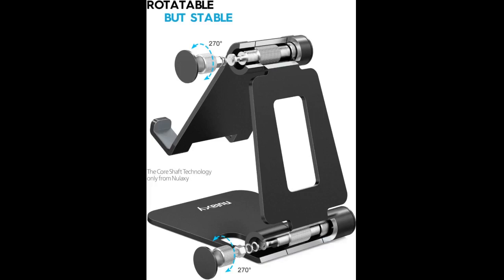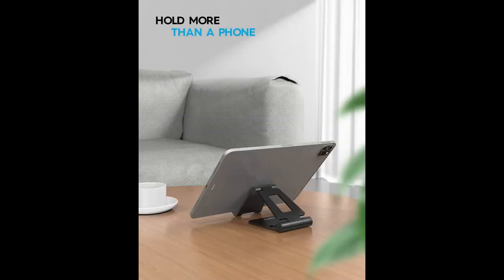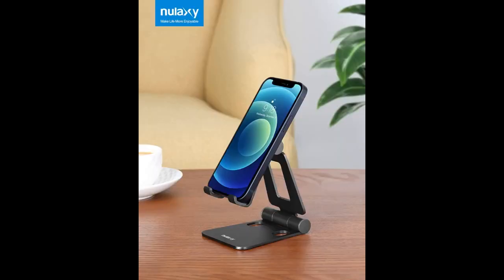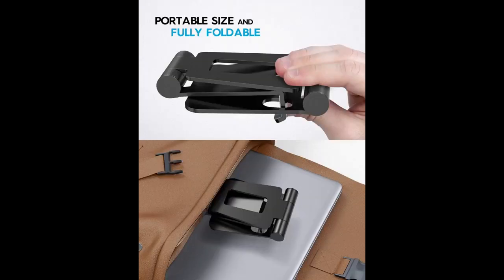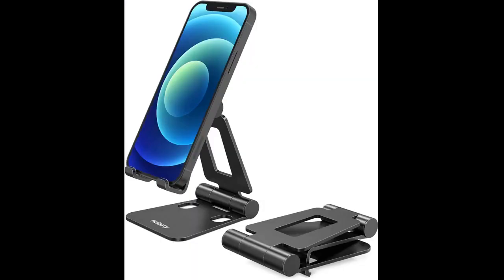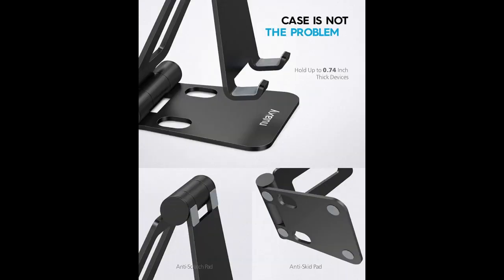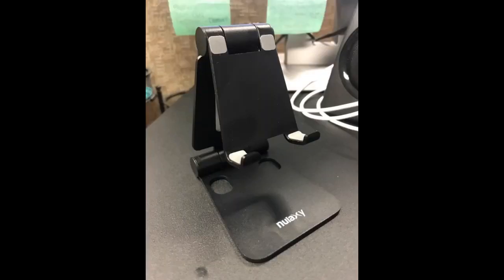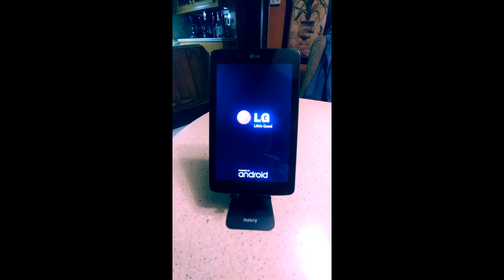Nulaxy Dual Folding Cell Phone Stand, Fully Adjustable Foldable Desktop Phone Holder Cradle Doc...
You can tell a product is good when you buy one to use at work and then you decide you need another one to use at home. Thats my experience with this stand at least.
Its heavy and a great build quality, with plenty of viewing angles and rigid enough that even a heavy device wont move the angle you set it at.
The rubber feet on the bottom and the holders easily grip desk surfaces and protect your device from the metal parts of the stand. All in all it does exactly what youd need it to and its...

UNIVERSAL COMPATIBILITY: This phone stand works with all 4-10" Smartphones Tablets and e-readers, such as iPhone 11 Pro Xs Xs Max Xr X 8 7 6, Switch, iPad mini, Samsung Galaxy S10 /S10+/S9 /S9+/S8 /S8+, Samsung Tab, Google Nexus, Kindle. ADJUSTABLE & PORTABLE: The phone cradle is fully collapsible, it can be easily adjusted to ideal position, free your hands, which is a good desk accessories while watching video, playing games, making phone call, viewing recipes, using Facetime. STURDY & PROTECTIVE: The cell phone stand is made of high quality premium aluminum, it stays firmly in place, hold your phone steadily, no worry any wobble at all. The rubber pads can protect your phone from any scratching and sliding. CASE FRIENDLY: The hook width of the stand is 19mm, no need to remove your phone case, which is long enough to hold your device with HEAVY CASE on, please make sure the thickness of your device is no more than 19mm (0.74"). WARM TIPS: Please set your device(4"-6") in landscape or portrait mode, and set the device (6"-10") in landscape mode, which will provide more stability.